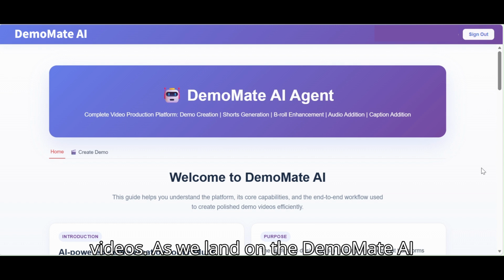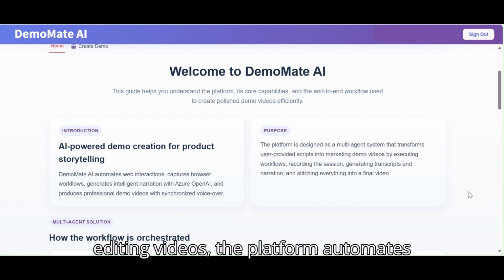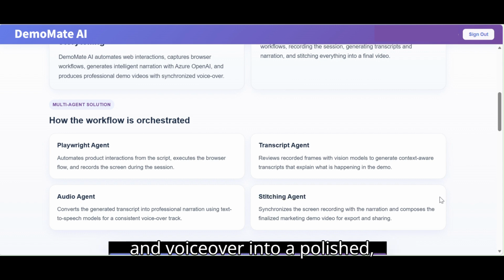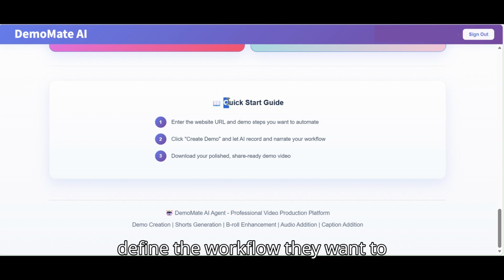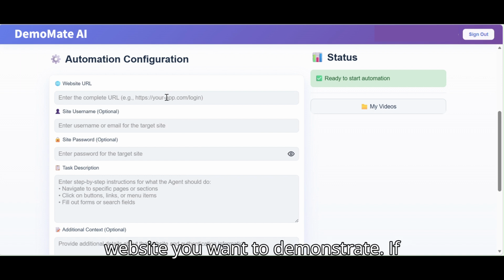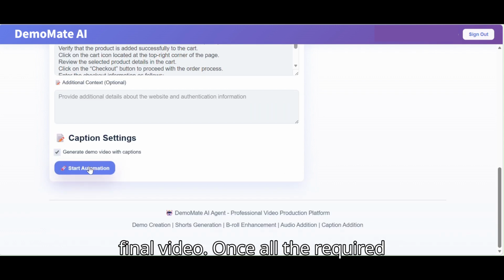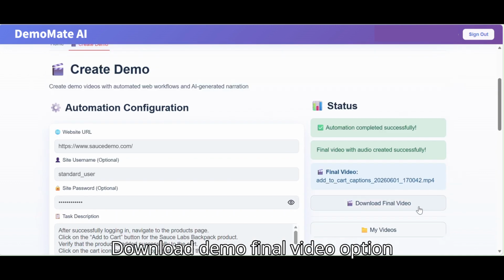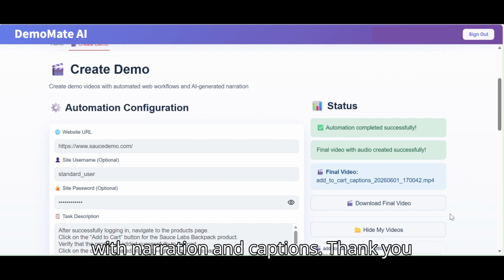DemoMate AI – Automated AI Video Generation Platform | Full Product Walkthrough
Welcome to the official walkthrough of DemoMate AI, an intelligent video production platform designed to simplify and automate the creation of professional demo videos.

In this video, we explore how DemoMate AI transforms simple workflow inputs into polished, share-ready videos using AI-powered automation. The platform enables users to generate high-quality product demonstrations, training materials, onboarding content, and marketing videos with minimal effort.

*Key highlights covered in this demo:*
• Introduction to DemoMate AI and its purpose
• Overview of the platform interface
• Create Demo feature and workflow setup
• AI-powered automation using multi-agent architecture
• Automatic screen recording, narration, and transcription
• Video generation and download process
• My Videos section for managing generated content

With DemoMate AI, you no longer need manual recording, scripting, voiceovers, or editing. The platform handles the entire video production lifecycle from start to finish.